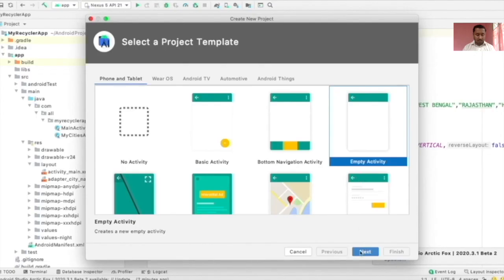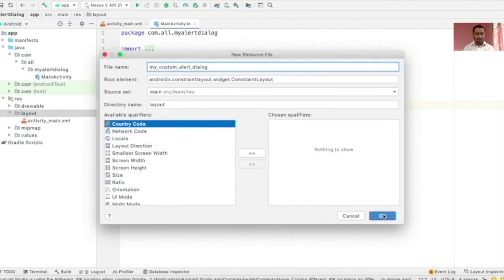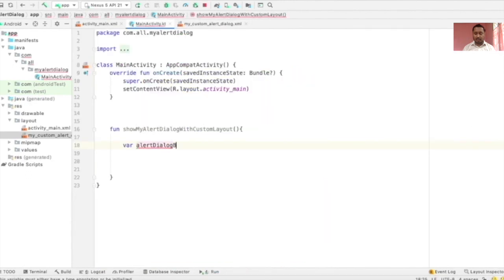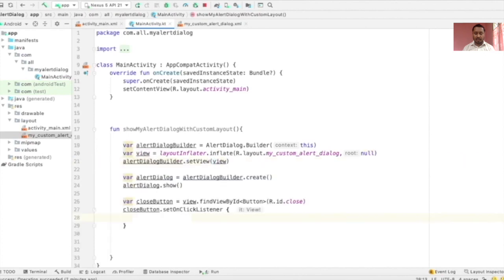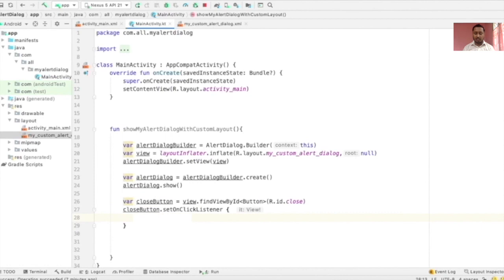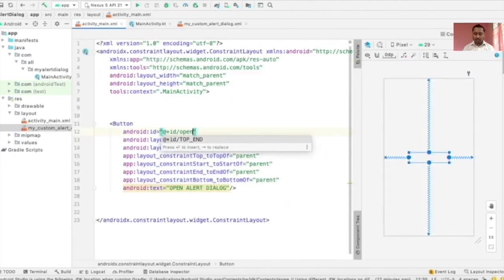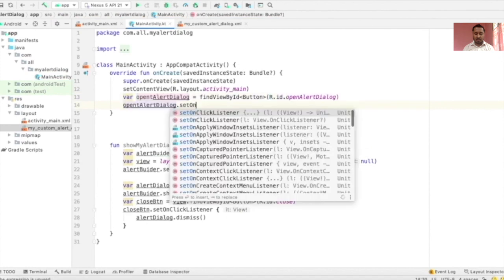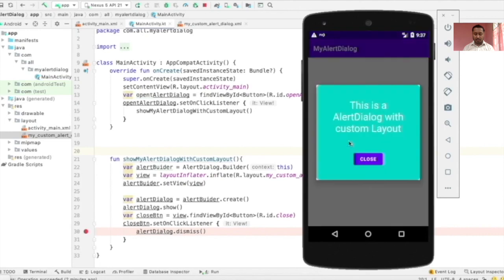Android Alert Dialog Custom Layout | Android Alert Dialog example | Android Alert Dialog box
In this video we are creating a android alert dialog with custom layout from scratch.